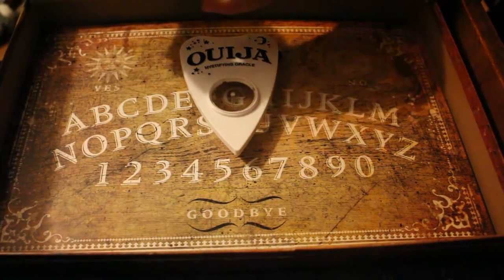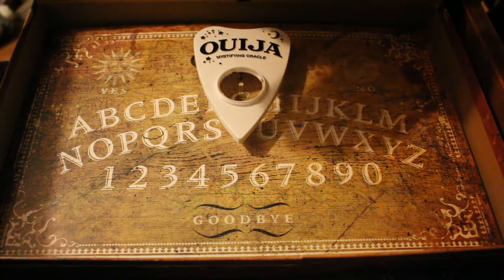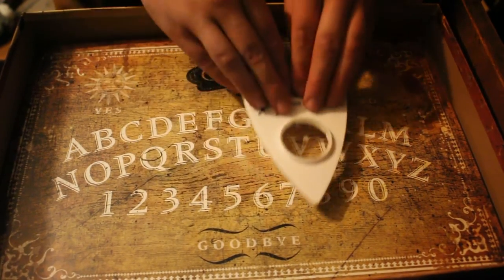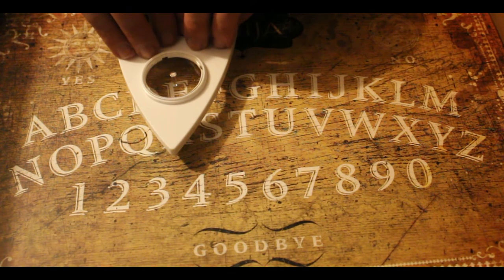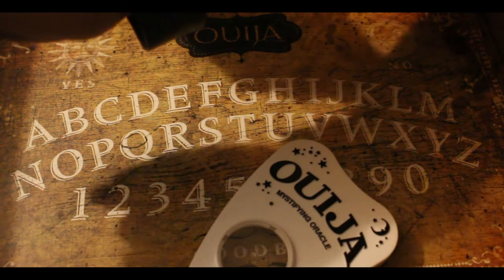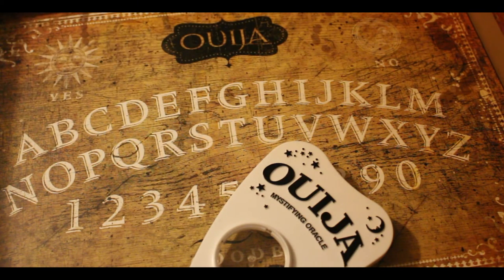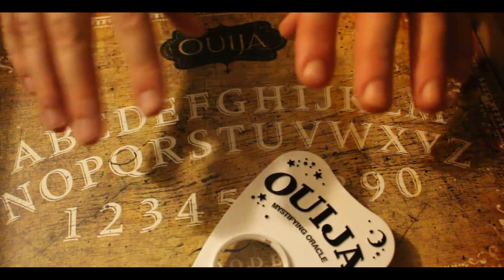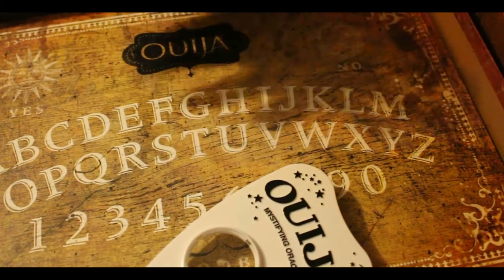arwen thorïsdottir 12345 10101010010101001 andrew swanson Agirlhasnoname Aaron Mathers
send fanmail w/letter too: 2247 7th street white bear lake, MN 55110
Clothing Size: Male Extra Large

brittany Victoria clay and Spenser swanson on facebook riddled with multiple used usernames and accounts to hide they cheated. if found out, will leave account s a decoy and laugh at comments cus of there living sucsess. also will change there named G+ accounts and leave comments. cus theres a glitch and broken youtube name coding system that allows multiple comments be placed under the same account(s) used. her newest one starts with an " L " and as always in swedish, european. still setting a good example of " running away " for your future cildren isnt it britt? like a child if found out, leave, decoy, make anew " life " "im perfect right now and living hapoily without you" she says. but the children wont. they have brains too and will develiop. will change do make sure she isnt found out to stay with him and a religion like an over religious person to stay in her living space cus she wants to be an " adult " but her actions are childish and will continue till she dosent care even once found out " A Girl With No Name " will be speciffic as possible to never be found and read this and other defaults to never be found. however ppl in her states know where she lives and her actions which dosent make sence to hide and make more lies like a traveling serial killer till its too late she doesent reely care meening brittany victoria clay aka thorsdottie, thorisdottir (in european languages swedabou a swedish weeabou) shel not like the videos shes in, just watches them dosent acknowledge them at all.Dont see whats said in the videos cus of hiding the truth from you?

brittany victoria clay shel ( britt c )will not like the videos shes in, just watches them dosent acknowledge them at all.
SEND US MALE STUFF TO UNBOX, DRINK AND COSPLAY. NO ALCOHOL ADD USERNAME FOR SHOUT-OUT.

instagram and snapchat: valkyriepixie, Brittany K, BrittanyKujanpaa (swedish, icelandic, scandinavian anything viking related or horror halloween haunted house related and game of thrones in ohio and/or pensylvania)
facebook: vxvpixie, eira kujanpaa, valkyriepixie, arwen thorsdottir, a girl has no name and making decoy accounts everywhere. theres even her ex ex relationship known as jill helliquinn that can be found and never removed by jack helliquinn or helliquinn family on many helliquinn youtube channels (by now sharing account with cheated with on me boyfriend to so called " hide " her relationship but ppl see them in public so its impossible to run from a cheated life and it is taking a tole on me) (neovik productions) (ohio vikings) (pensylvania vikings)